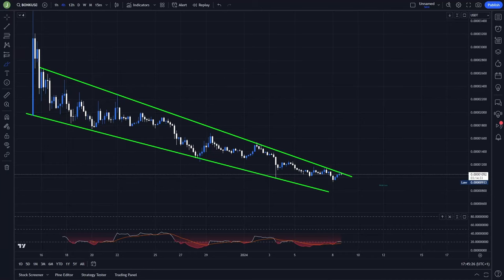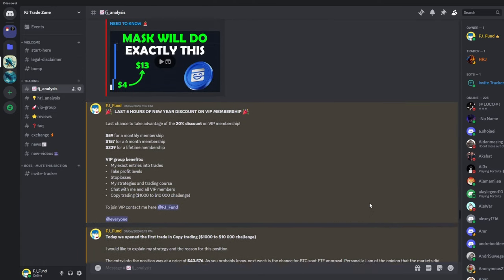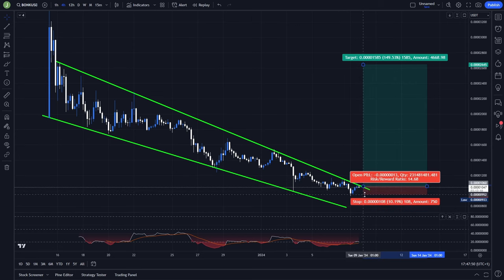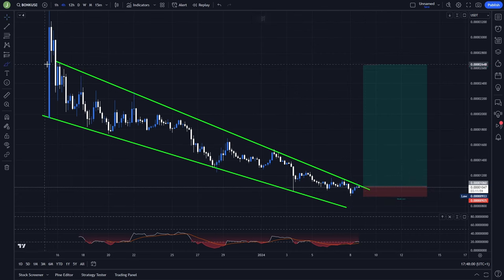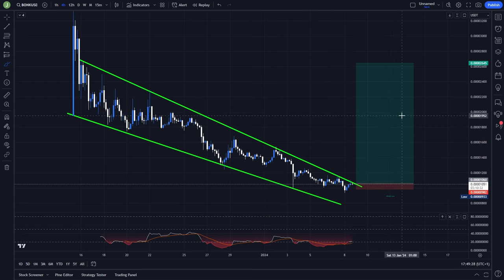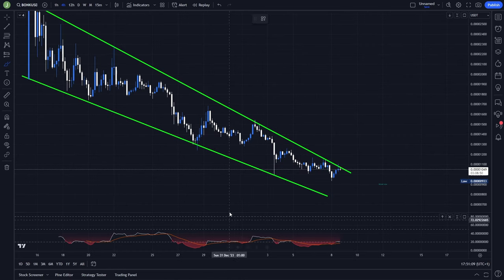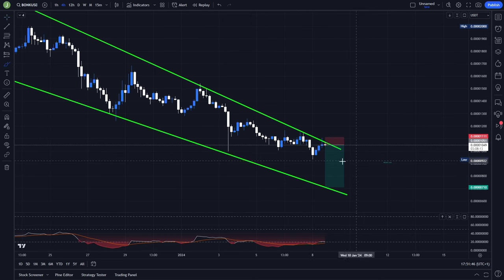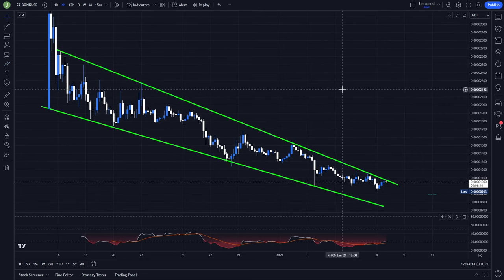BONK WILL PUMP FROM HERE! DON'T MISS IT 🚨